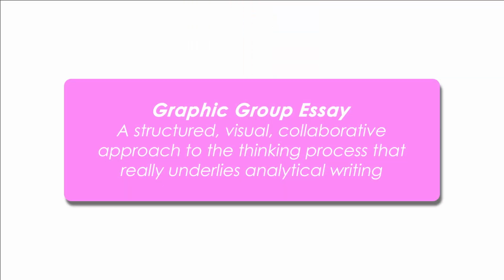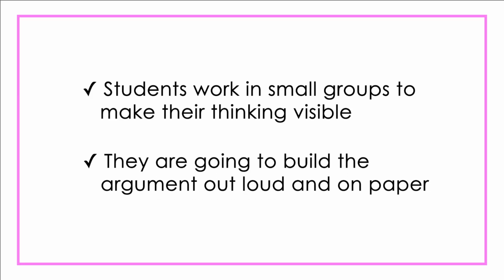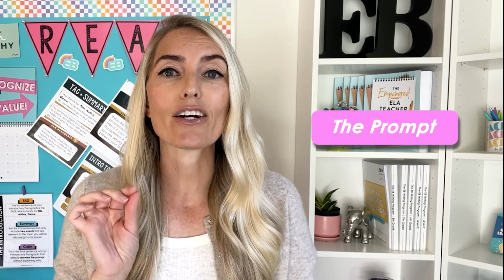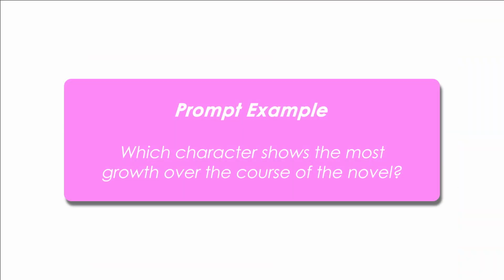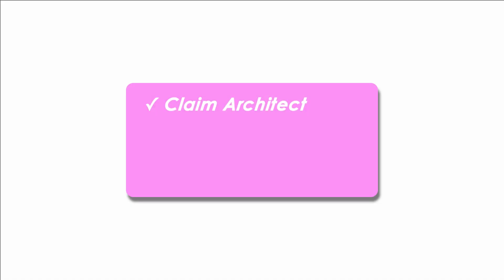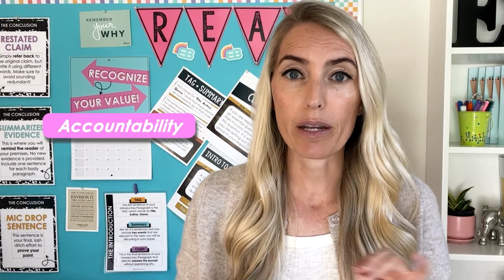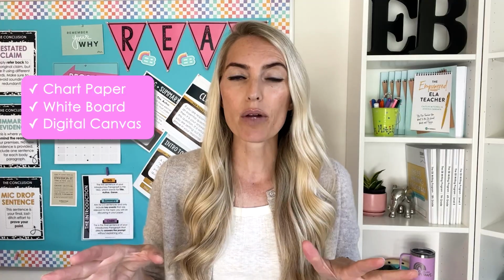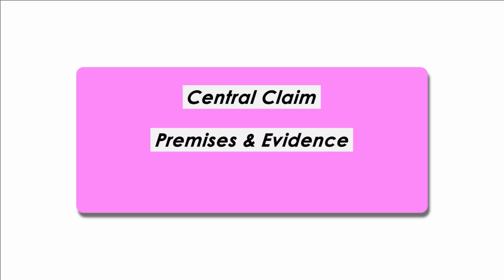How to Structure Small Group Graphic Essays in Middle School ELA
If your students struggle with essay writing, it might not be a writing problem. It might be a thinking problem.

In this video, I break down why traditional essays often fail struggling writers and share a simple, powerful alternative: the Graphic Group Essay.

Instead of handing students a blank page and expecting them to figure it out alone, this strategy helps them build their thinking first through structured, collaborative discussion. Then the writing comes naturally.

In this video, you’ll learn:

✔️ Why essays don’t “stick” for many students
✔️ What a Graphic Group Essay is
✔️ How to run it step-by-step in your classroom
✔️ How to help students develop stronger claims, evidence, and reasoning
✔️ Why this leads to better writing with less frustration

Why this works:

Students already have ideas. They just need support organizing those ideas into clear, evidence-based arguments.

When thinking happens first and in collaboration, the writing improves dramatically.

If this was helpful, try it in your classroom and let me know how it goes in the comments.